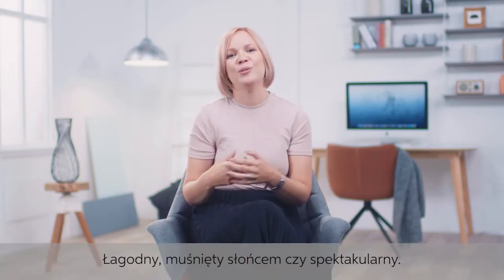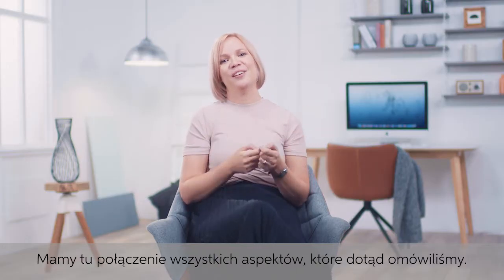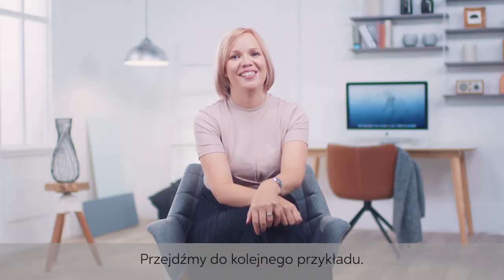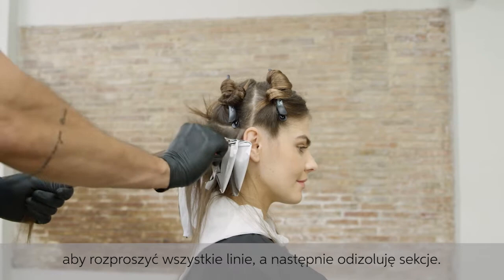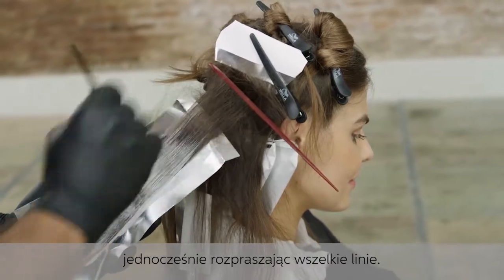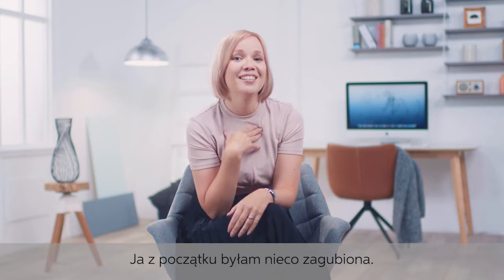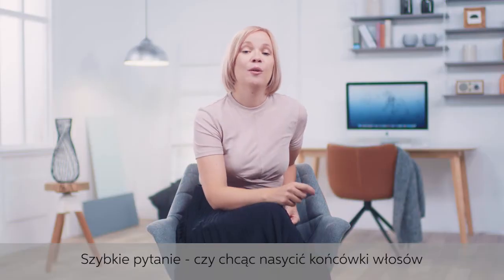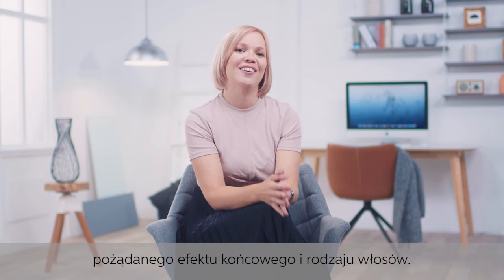Wella Ultimate Balayage-Moduł 03